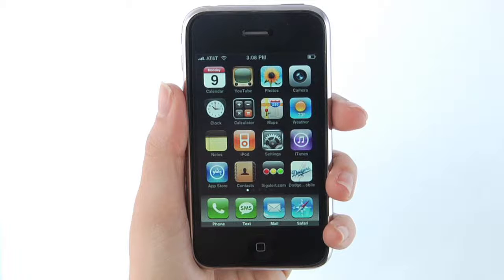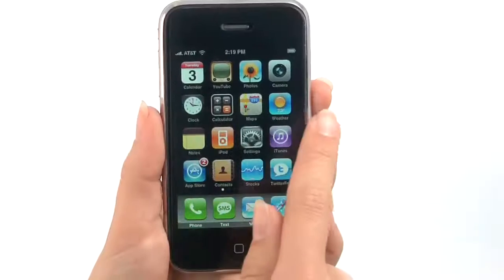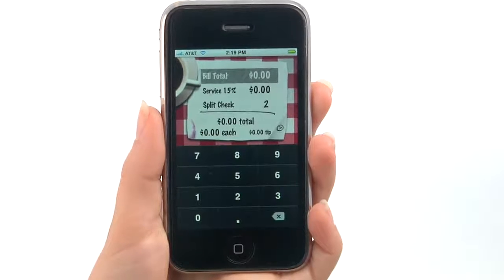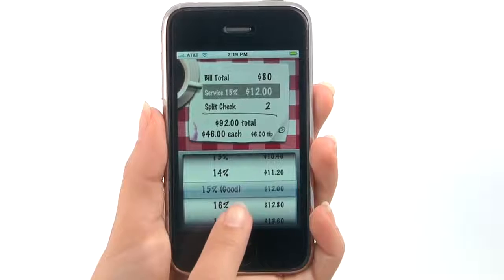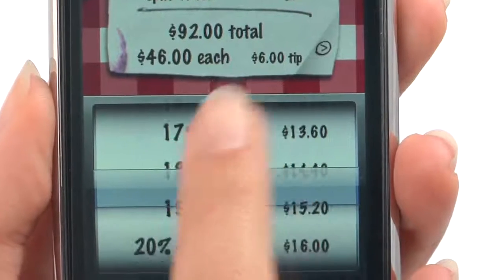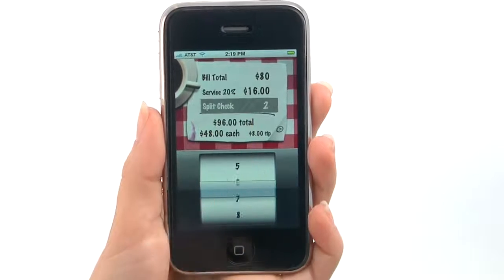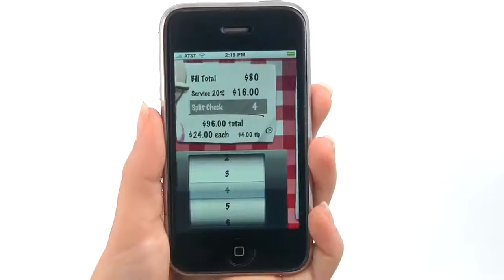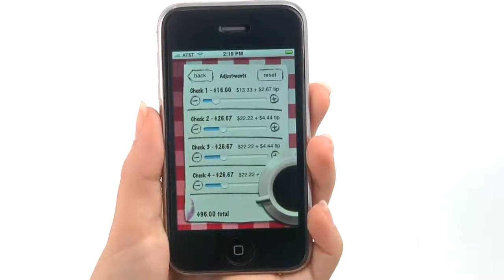Tip Calculator app - iPhone App Demos by iPhoneAppDemos.tv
Tip Calculator is for all those times you've sat at dinner and had no idea how much to tip or even split the bill.